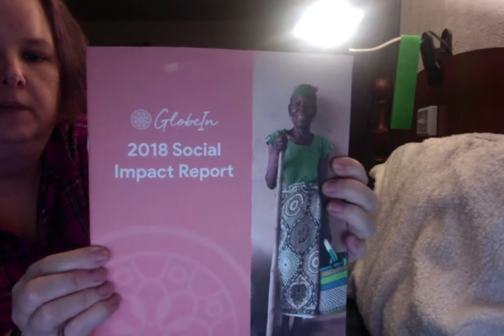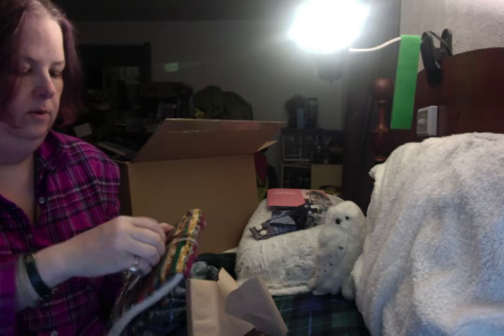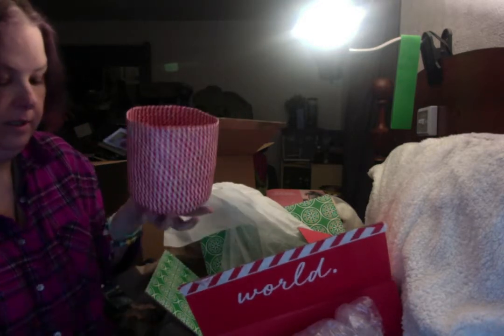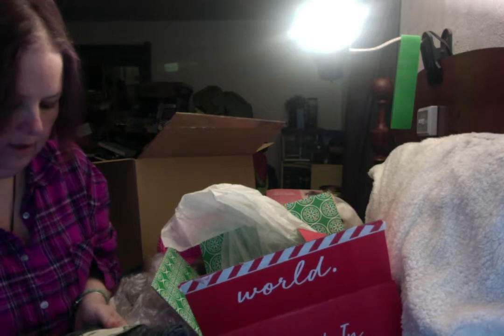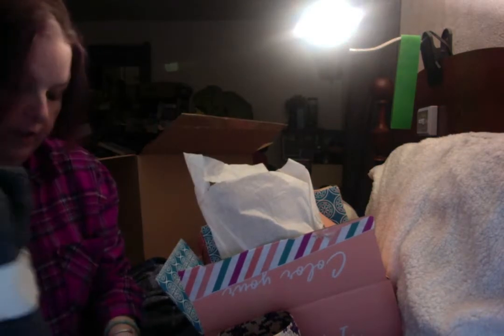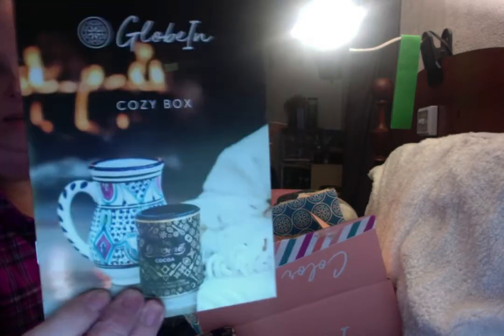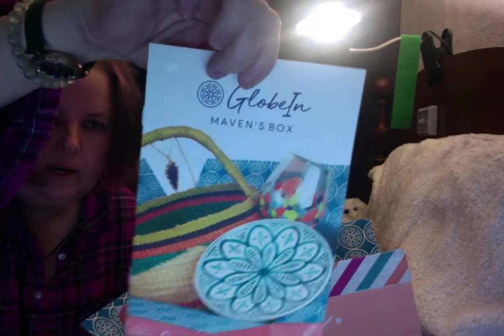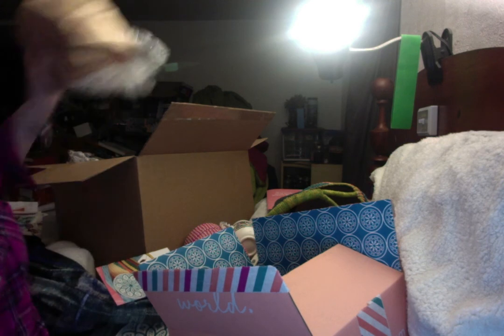unboxing Globein subscription box plus extras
I ordered some extra items with my Globein subscription box this month. They are a company which ethically sources the items they include in their subscription boxes.